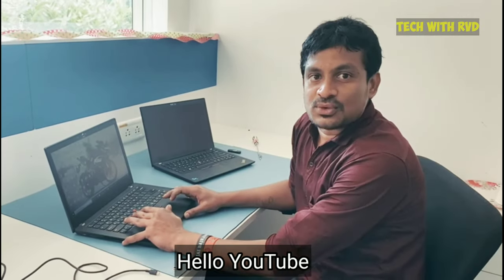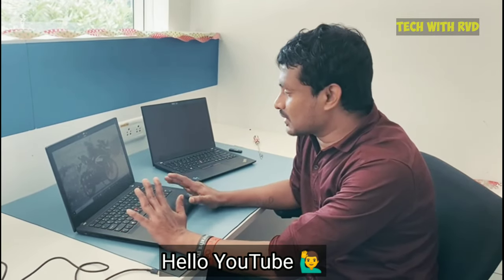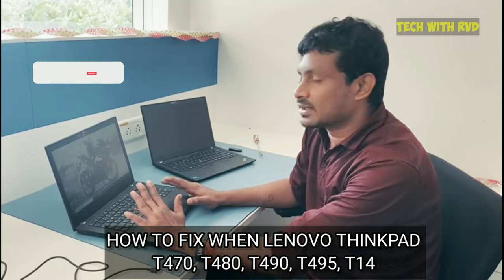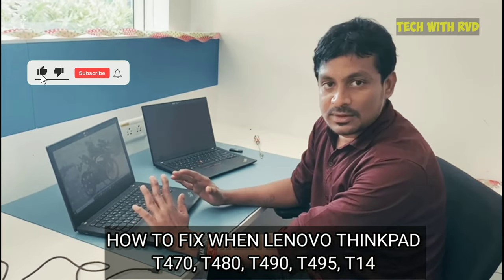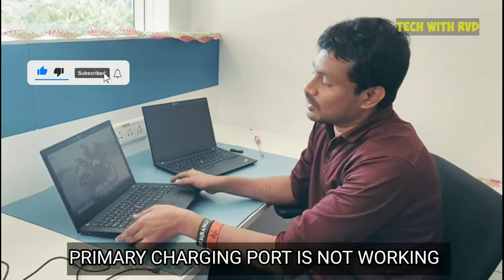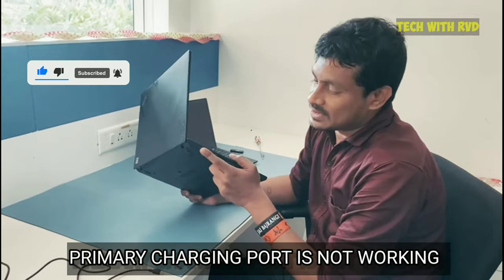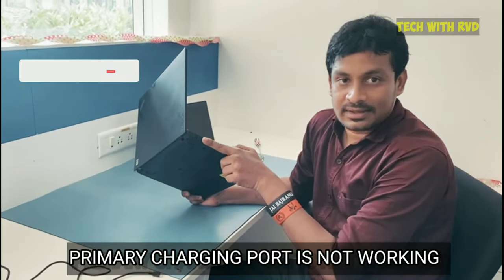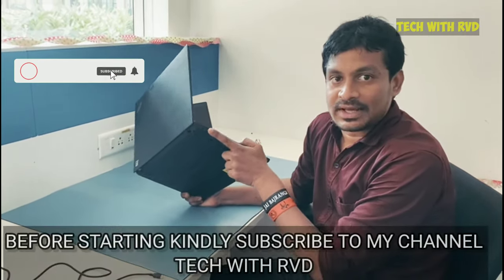HOW TO FIX Charging port not working in lenovo T470,T480,T490,T495,T14